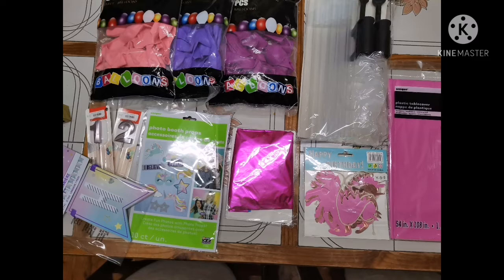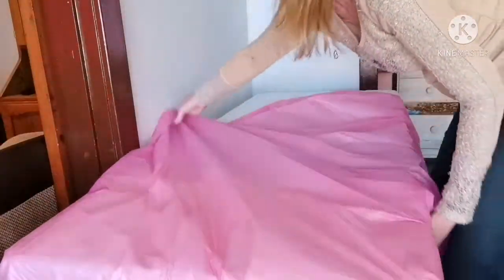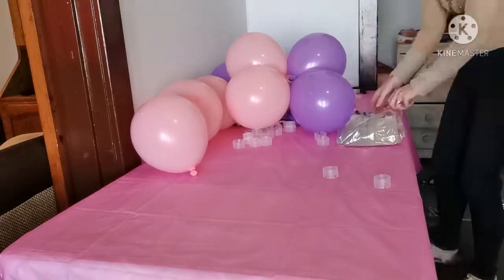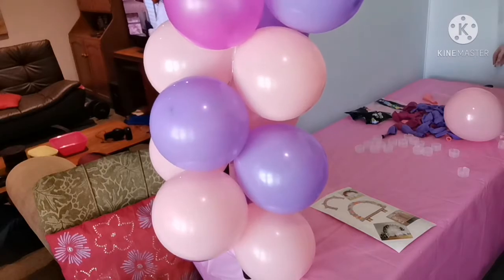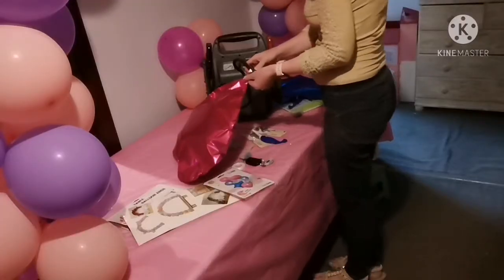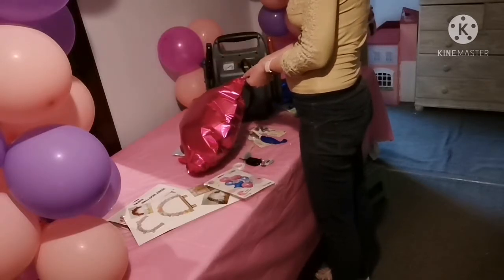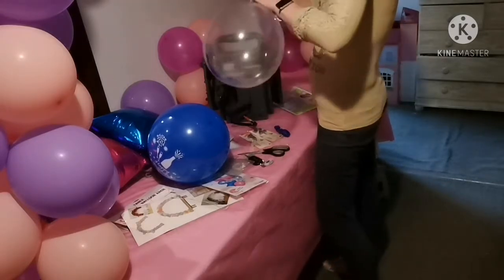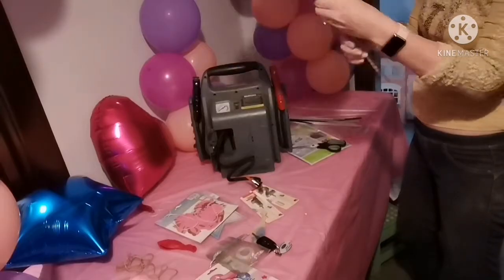Unicorn Party Decorating & Baking a Unicorn Cake 🎉🎊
Hi Everyone,
In today's video, I am decorating a party table in the theme of the Unicorn and baking a cake using a very popular video. It was thanks to this great video that my cake was a success.